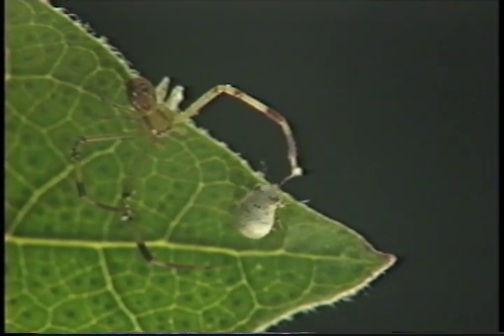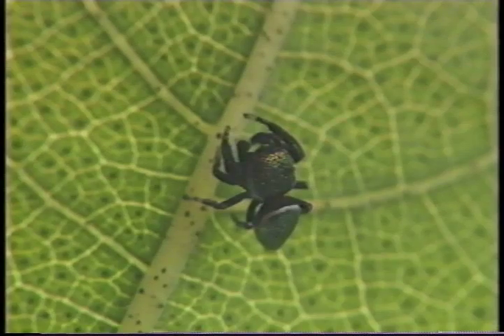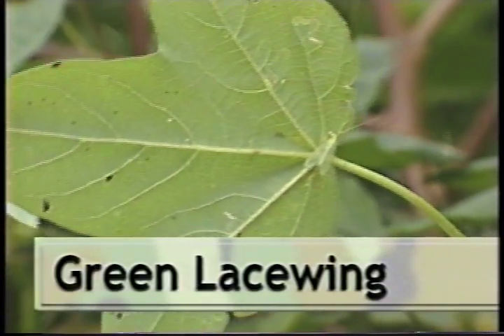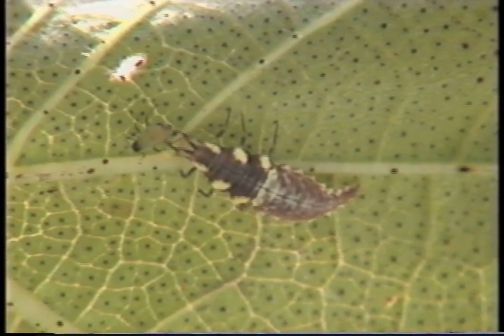Beneficial Insects Part 1 of 2